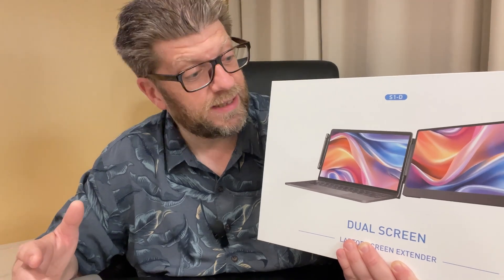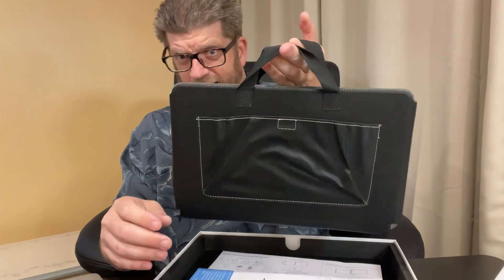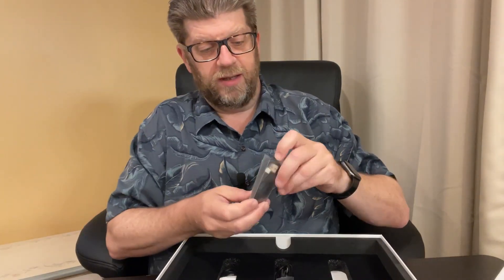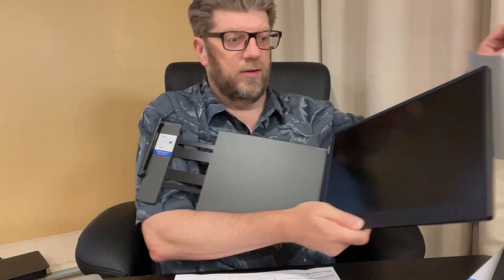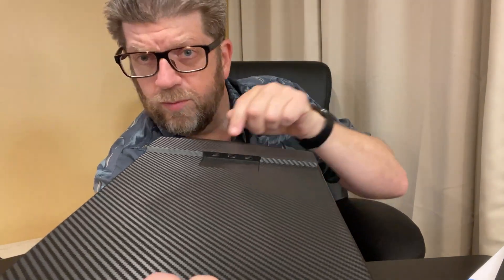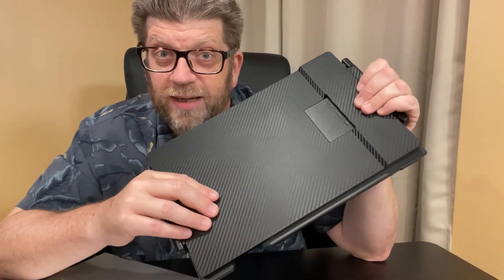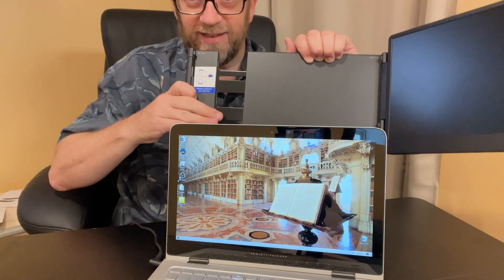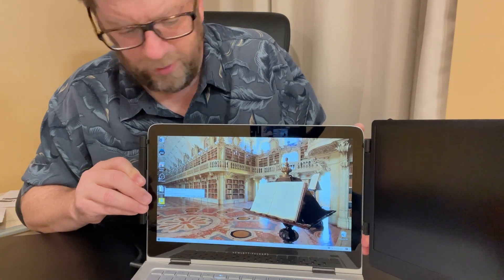I Actually Enjoy Using My Laptop Again With This Monitor Extender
ZUMWALT Portable Laptop Screen Monitor Extender - 14" 1080P FHD Portable Monitor with Adjustable Stand for 13''-16.1'' Laptop, Plug and Play, Compatible with Wins/MacOS/Chrome/Android/PS5/Switch

Dual Screens Experience: Our 14" laptop screens extender is equipped with Full HD 1080P IPS Screen resolution, 300 nits brightness, and 1000:1 contrast rate, which allows you to adjust the brightness, contrast, and backlight when you need it as your favor, enjoy a vivid and immersive visual experience. There is a built-in speaker, not only for multiple documents deals, and analysis, but it also has great experience for video watching, gaming, and meetings. It is also a second monitor for working at home.
Increase 200% Work Productivity: ZUMWALT 14-inch portable monitor for laptop build a high-efficiency workstation for you. Designed with 4 modes available (Mirror / extension / landscape / portrait mode), it allows you to deal with multi-tasks simultaneously, it enables you to show the necessary data when starting a remote meeting. It will allow you to share your screens with others when you present. You can use the different modes, making your remote work a breeze. The laptop screen extender also improve the quality of life.
Portable & Lightweight: The ZUMWALT portable laptop external monitor is designed 0-180° rotated screens, which can be easily folded and put in a leather bag, the weight is designed to be only 1.7 lbs lightweight for daily carry. Put on a backpack without any worries, easier to carry on the go. They are truly portable computer monitors for travelers, students, gamers,engineers, and everyone. The laptop monitor extender comes with an adjustable back stand, you can clip the screens extender on your laptop or put it on the desk for use. Easy and portable for daily use.
Widely Compatibility: The screens extender portable laptop is compatible with wide devices and systems, including compatibility with Wins, Mac, Chrome, and Android phones with USB-C ports, Linux, PS4 and so on. Just connect the device with a USB-C/HDMI cable to extender the screens.
Warranty & Customer Service: ZUMWALT offers a 12-month warranty for all laptop portable extended monitor.
Double USB-C Port -For Plug & Play, the ZUMWALT Portable Laptop Screen Monitor Extender provides 2 Full Feature USB-C ports. Only One USB C Cable is required to connect to the power supply & display signal transmission. NOTE: Your device should support thunderbolt 3.0 or USB 3.1 USB C DP ALT-MODE.which supports multiple connect ways to your laptop, PC, Phones, Macbooks, PS5 / PS4, Xbox, and Switch.
What You Will Get: 1 x ZUMWALT External Screens For Laptop Portable 14", 1 x USB-C to USB-C Cable, 1 x HDMI to USB-C cable, 1 x USB A to USB C cable, 1 x Storage Bag, 1 x User Guide